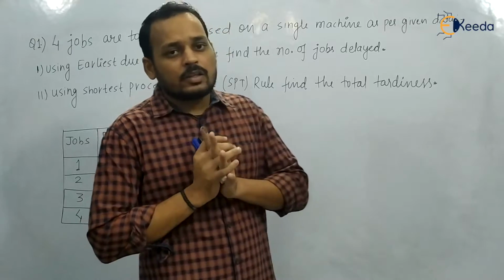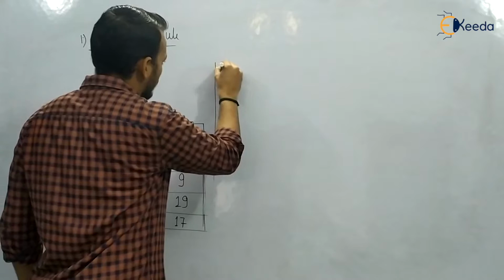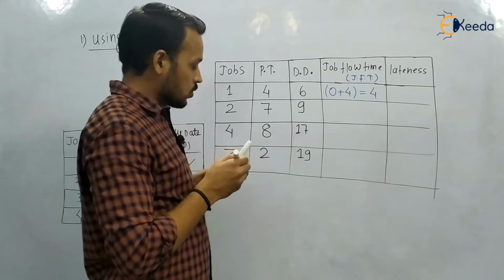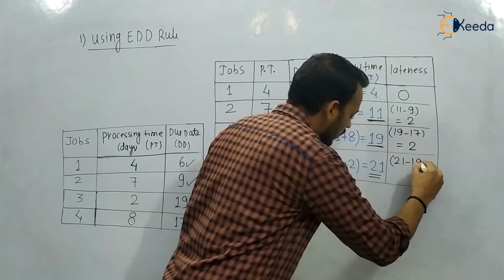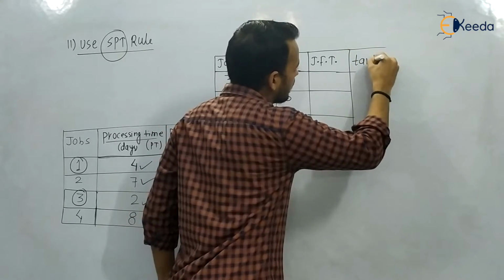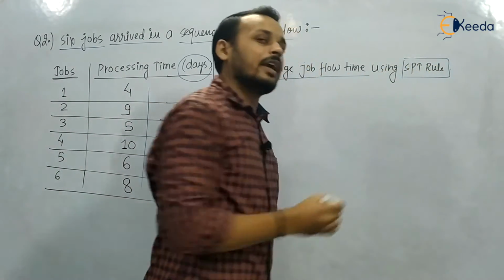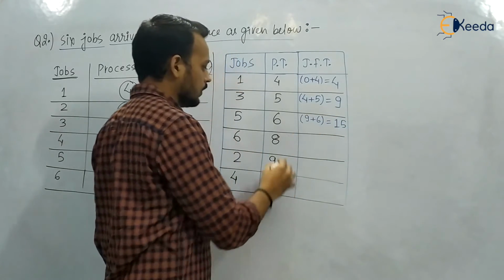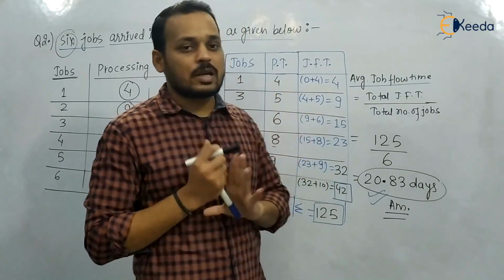Numerical Based on Scheduling | Previous Year GATE Questions of IRO | GATE IE & OR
In this insightful video, we delve into Numerical Based on Scheduling, focusing on Previous Year GATE Questions of IRO. Join us for a comprehensive exploration of GATE Industrial Engineering and Operations Research. Enhance your understanding and problem-solving skills in this crucial area. Whether you're a student or a professional in the field, this content is tailored to provide valuable insights. Watch now and boost your confidence in tackling GATE exam questions related to scheduling and operations research!

Happy Learning.